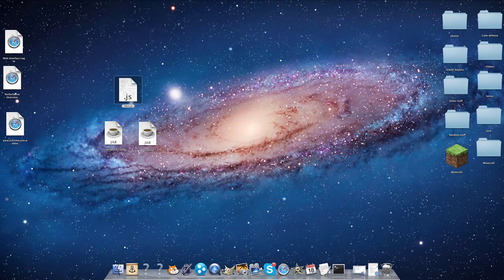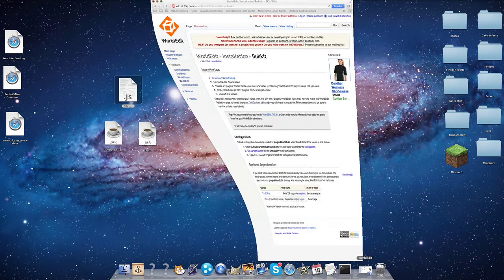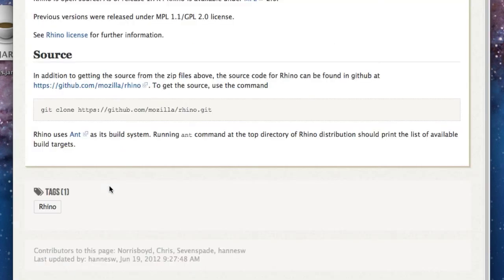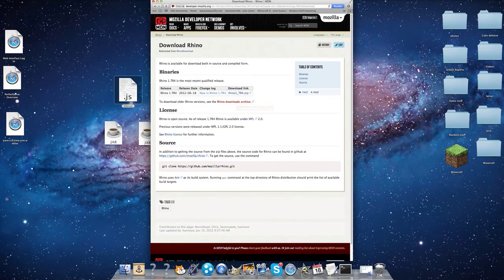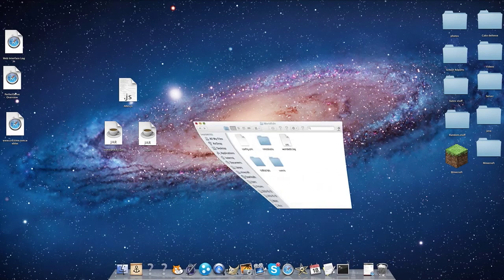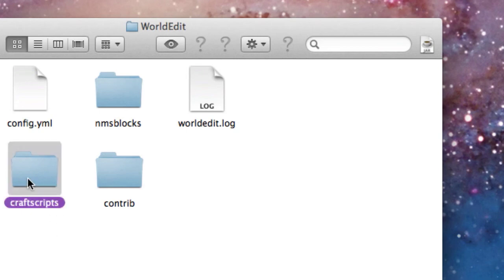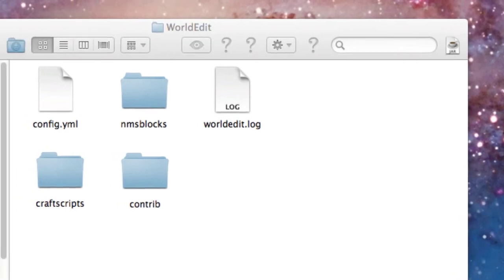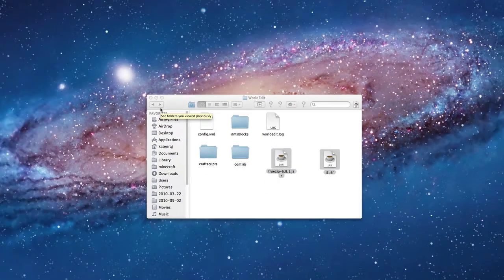How to install craftscripts for worldedit [Bukkit] 1.5.2 Mac and Windows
This will show you guys how to install craftscripts for bukkit servers! Craftscripts add more to worldedit. PLUGIN MADE BY sk89(q)